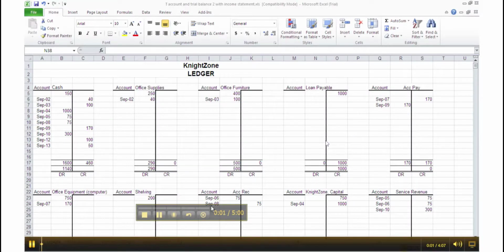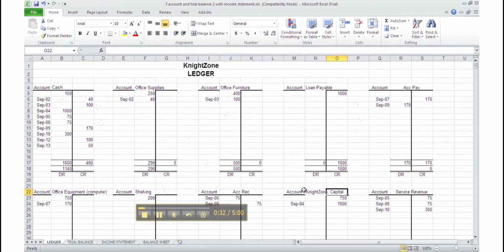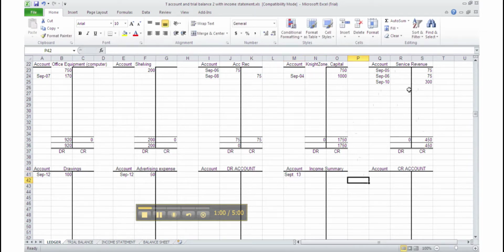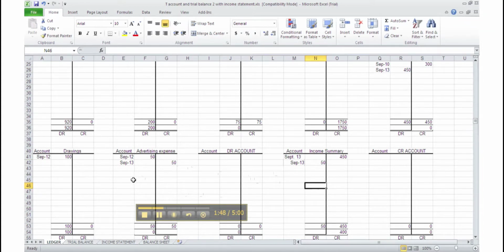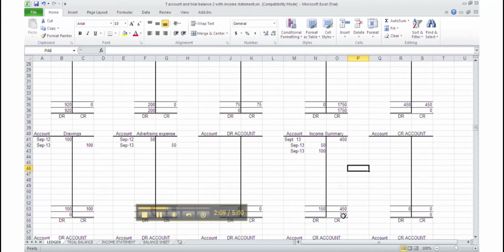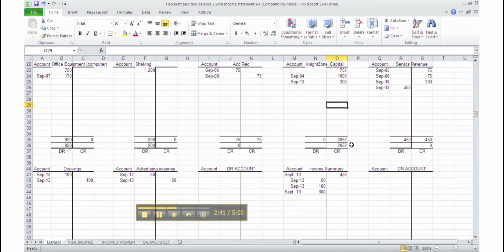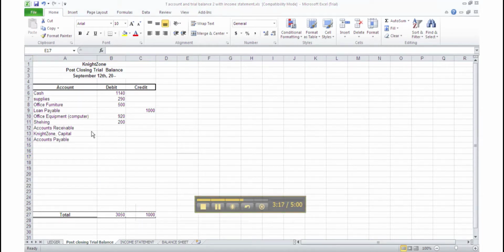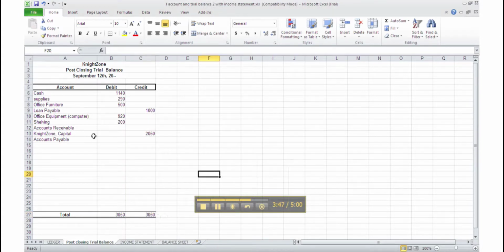Closing and Post closing TB